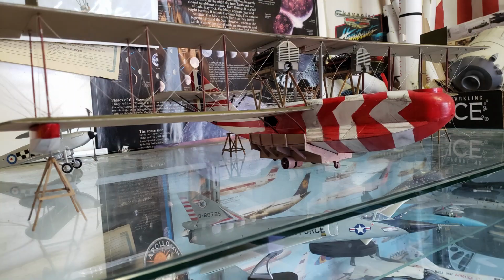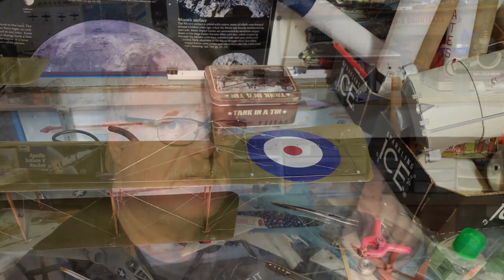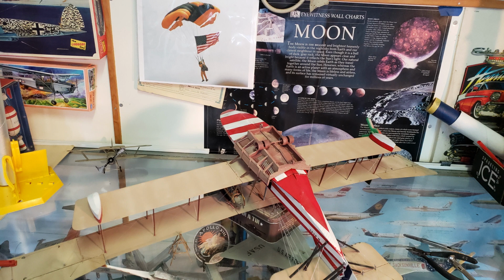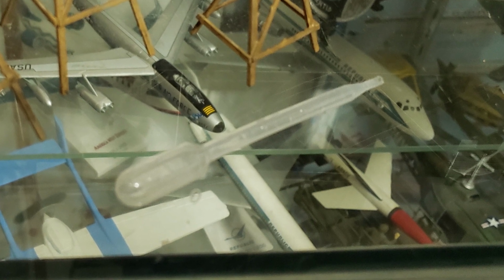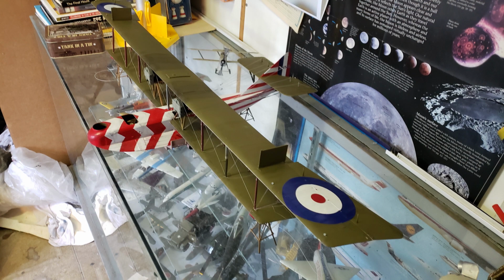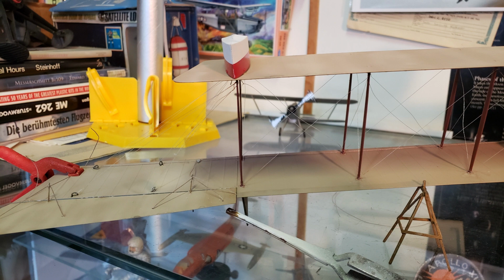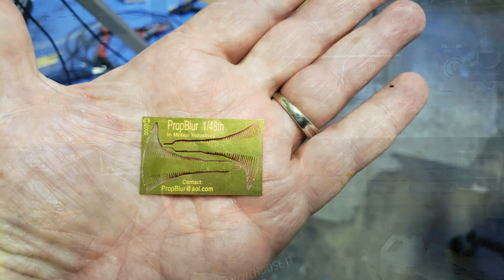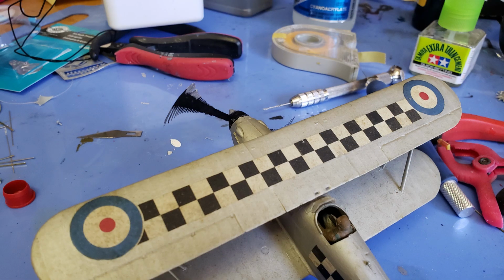Max's Models after hours 5/26/21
Felixstowe is getting close and the Alcad experiment.